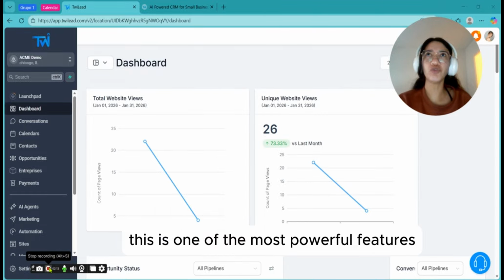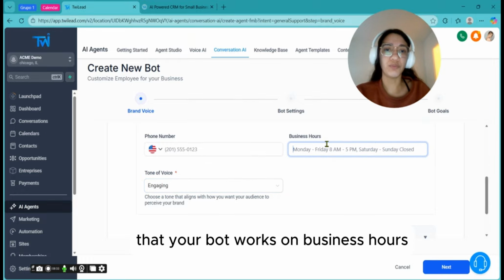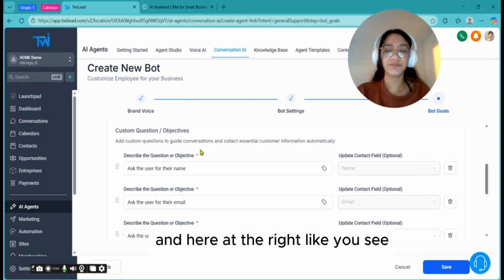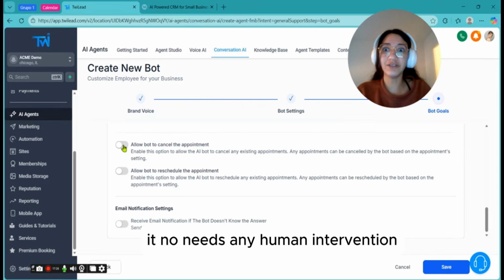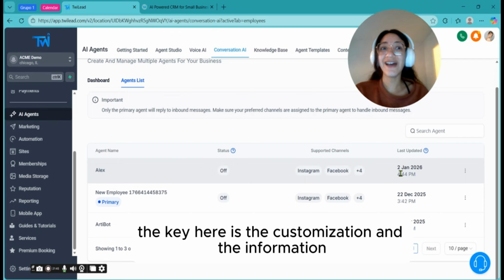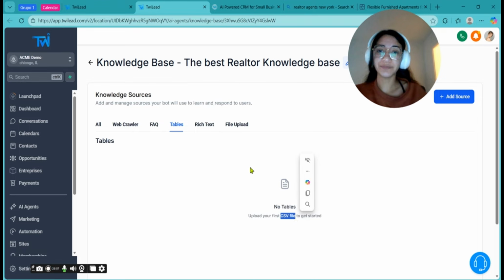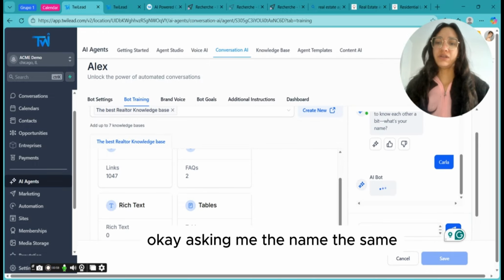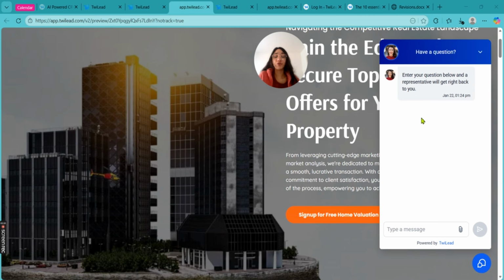How to Create AI chatbots in 20 Minutes, No Code Needed😮🔥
💸Boost your leads and conversions with your own AI agent. 💸
In this video, you’ll discover how to create powerful AI agents inside TwiLead, including fully customizable chatbots that work 24/7 for your business.

Build your agent, upload your knowledge base, and embed it directly on your website.

No coding, no plugins, no extra tools. Just follow a few simple steps inside TwiLead.

The best part is that everything your AI agent learns and every interaction it has is automatically stored in your CRM, so your sales pipeline stays updated in real time.